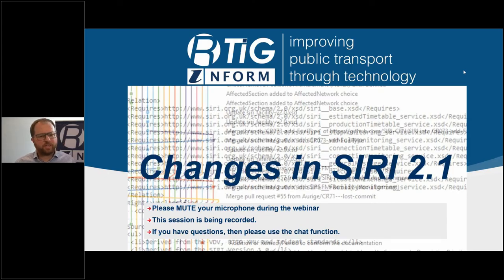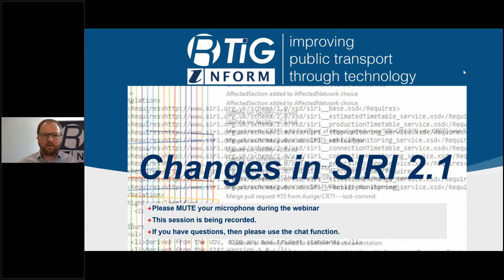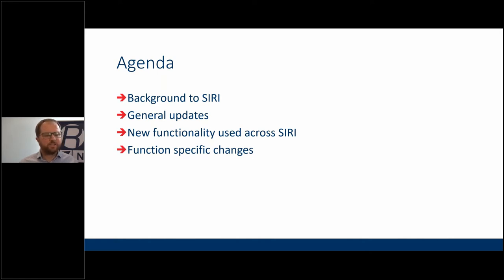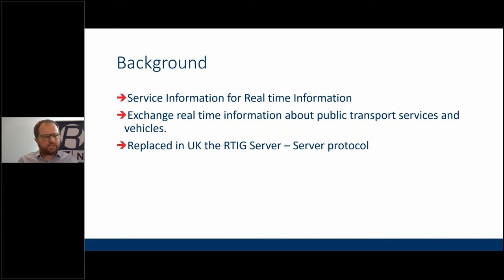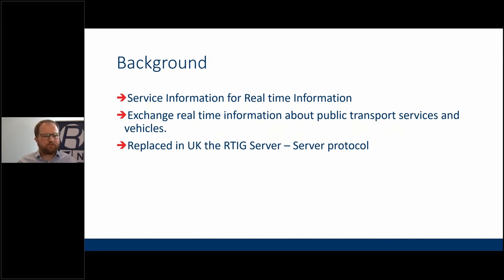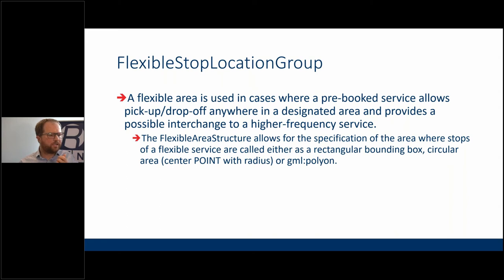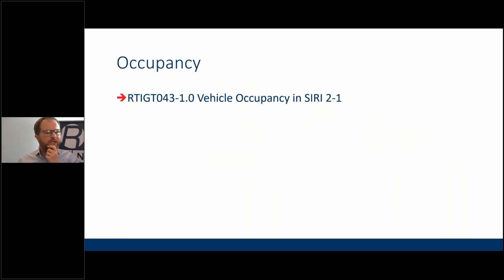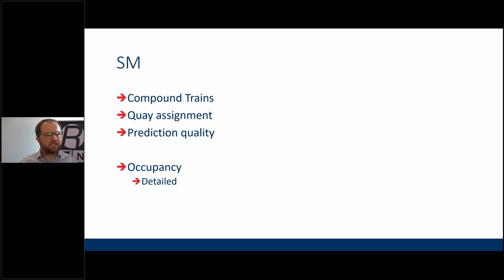Introduction to SIRI 2.1 and the changes from 2.0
SIRI v2.0 has been around since 2013. A lot has changed in the world of public transport technology in the subsequent 8 years.

To ensure that the SIRI standard meets current and foreseeable future requirements and known problems with the schema are fixed an update to the standard has been being worked on by the CEN SIRI working group for the last couple of years.

The technical development of SIRI v2.1 was completed in March 2021 and the schema is available through as the ‘Integration’ branch. This will in due course be published as the master. The supporting documentation will take some time to progress through the formal CEN release processes but at the time of writing, it is expected to be released during late 2021.

This webinar highlights the major improvements and changes and how you may want to take advantage of them in your systems.